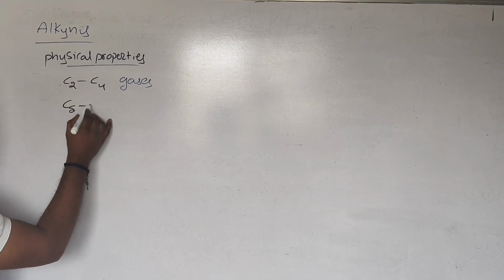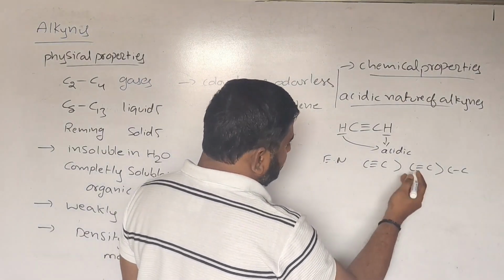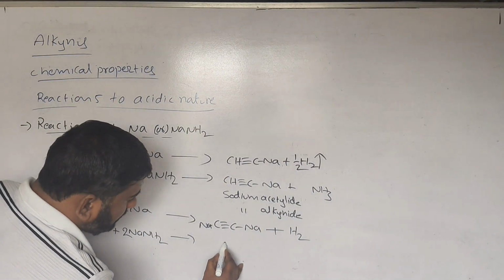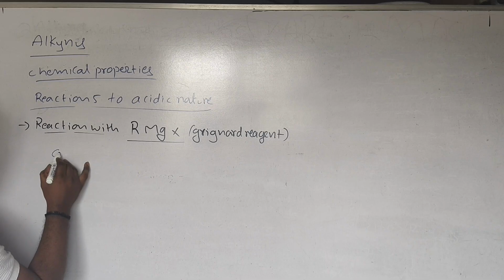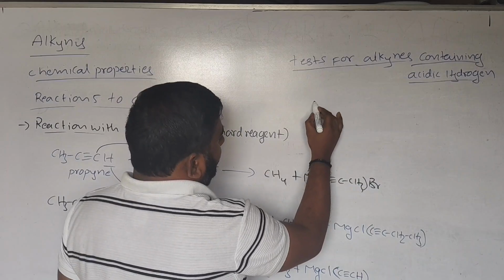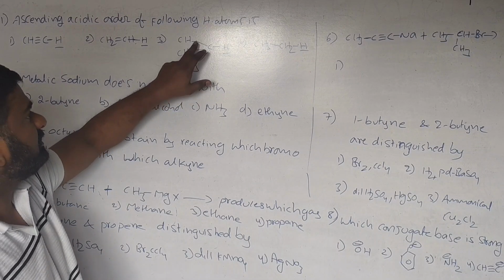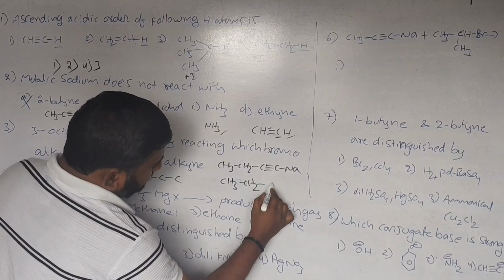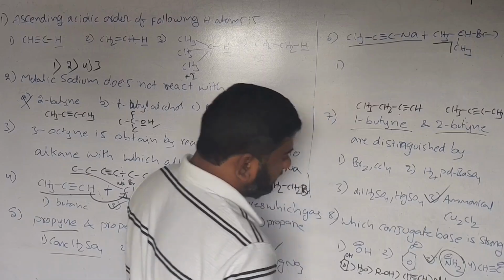Alkynes properties ! Acidic nature of alkynes! Hydrocarbons.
alkynes physical and chemical properties,  acidic nature of alkynes
Hydrocarbons Organic chemistry